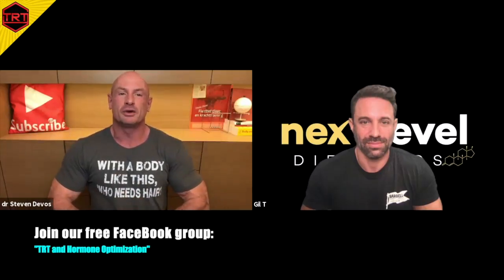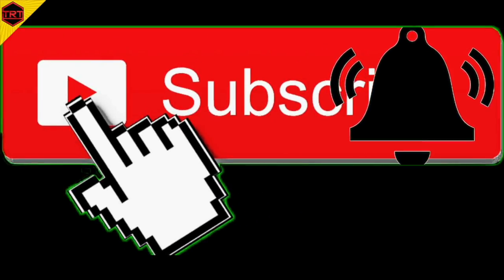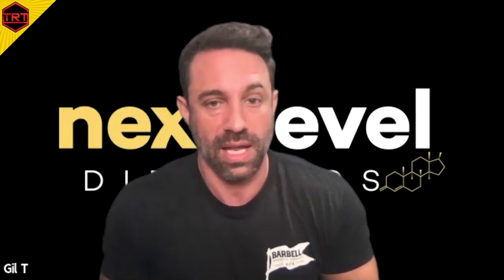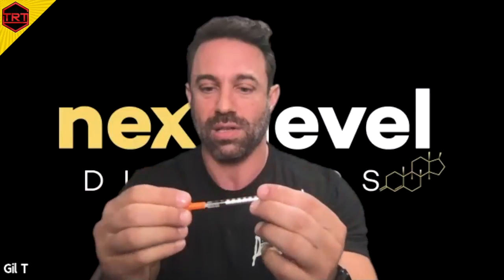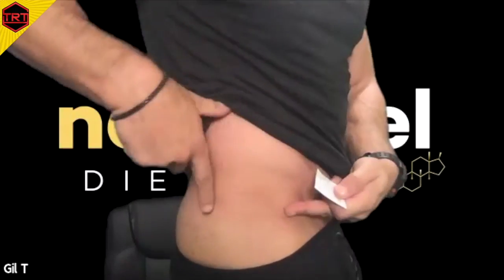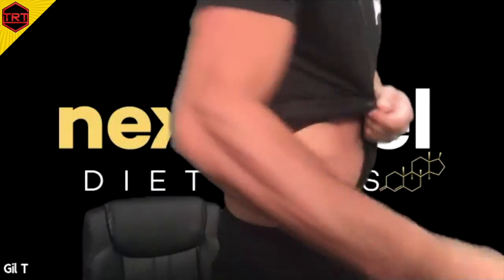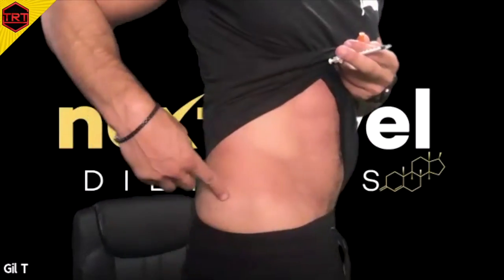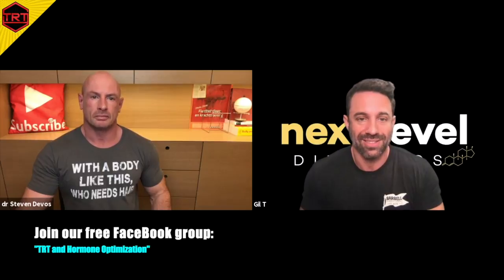How To Give IM Ventrogluteal Injection Standing Up - Best TRT Injection Site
Gil T demonstrates how to give IM ventrogluteal injection standing up, and discusses the best TRT injection site. This is a short demonstration of the ventrogluteal IM injection.

💉 ➜Visit the ShopTestStore for your 29G 1ml insulin syringes, desinfection alcohol pads, 10ml glass vials (Transfer testosterone from 1ml glass ampoules into a 10ml vial), MicroNeedling Derma Rollers, Derma Stamp, and much more

➜➜Links to what I recommend and use daily:
Dr Steven Devos recommended Vitamin D3
Dr Steven Devos recommended Vitamin K2
Dr Jeffrey Ruterbusch recommended Vitamine D 5000IU+ VitaminK1+K2
Vitamin C
N-Acetyl Cysteine NAC
Berberine HCl
Creatine Monohydrate
Omega-3 Fish Oil
Zinc gluconate
Magnesium Glycinate
Curcuma 500mg
La Roche-Posay Effaclar Purifying Gel Cleanser for Oily skin
Anti-acne Vitamin A,E,B5 cream
Oral Vitamin A 25,000IU for acne
Oral Vitamin A 5,000IU for immunity
Vitamin E for acne
Vitamin B5 for acne
Dr Jeffrey Ruterbusch recommended Chelated Copper 2.5mg
Iron supplement
Optimized L-Carnitine
Acetyl L-Carnitine 500mg caps
Sunscreen for acne prone skin: Mineral-based with Zinc Oxide SPF45
La Roche-Posay Mineral Sunscreen lotion SPF50
OTC Retinoid cream: Ebanel Retinol Cream 2.5% (anti-aging + acne prevention)
Daily Multivitamin
Q10 Ubiquinol 100mg
Joint Support: Glucosamine & Chondroitin
Pre-workout: Muscle Pharm Assault
Intra-workout: Dextrose powder
Potassium Citrate
Post-workout: Whey isolate shake
My favorite protein bar: Barebell protein bars
Preferred casein protein powder
GABA 500mg
Powerful Nootropic Huperzine A
Cinnamon Supplement
Melatonin 3mg
Niacin 500mg (flushing)

➜➜For immunity:
➜Links for USA, Canada and UK:
Vitamin C
Zinc gluconate
Vitamin D3
Melatonin 3mg
➜Links for Belgium, the Netherlands, Germany and France:
Vitamin C
Zinc gluconate
Vitamin D3
Melatonin 3mg

➜➜Links to recommended injection materials:
1ml Insulin Syringes
3ml Syringes Sterile No Needle
21G Drawing Up Needles
25G IM Needles
Sterile Alcohol Swabs